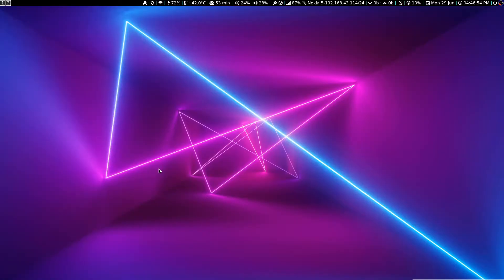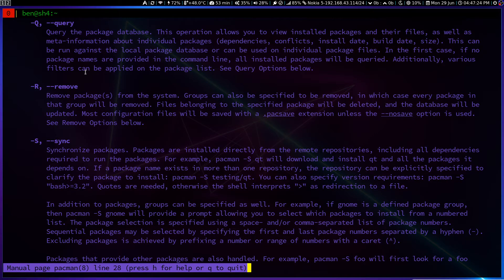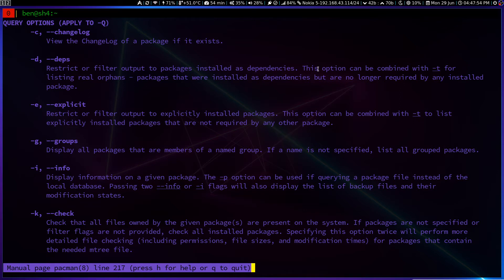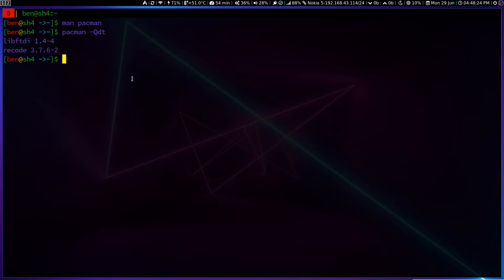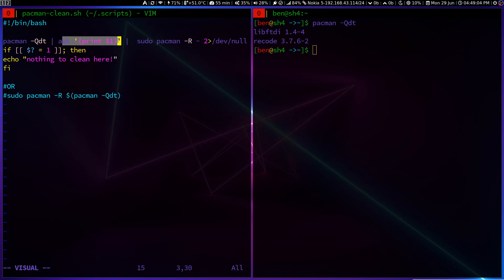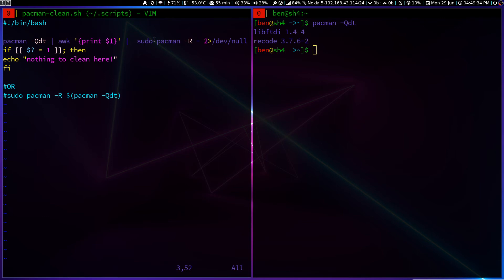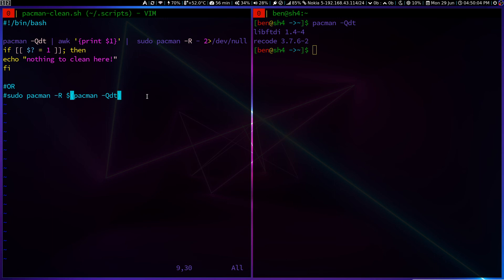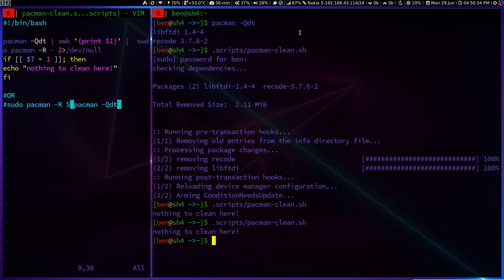ArchLinux - Remove Orphan/Unwanted packages and save disk space!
clean system,save disk space,arch system clean,remove unwanted packages